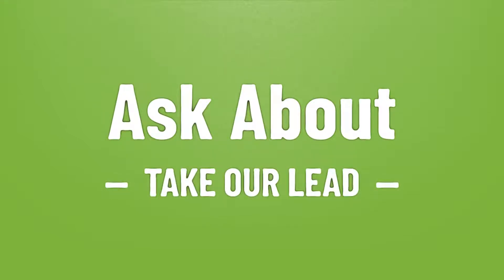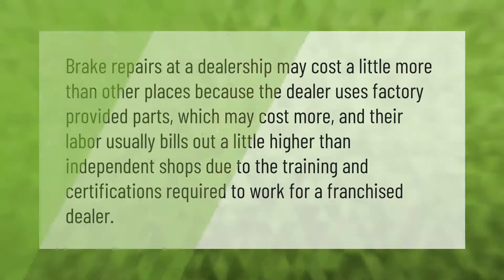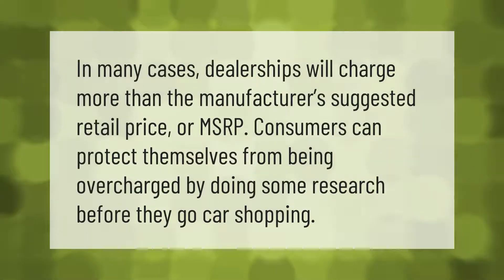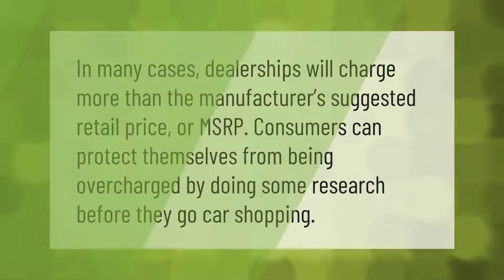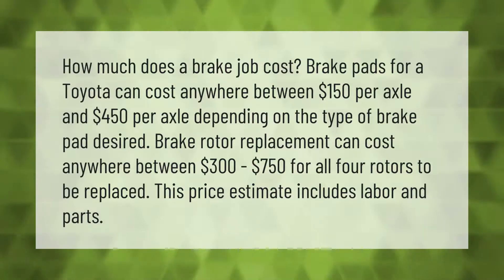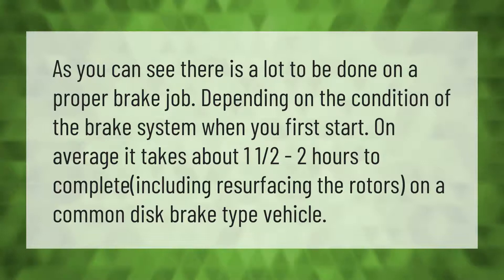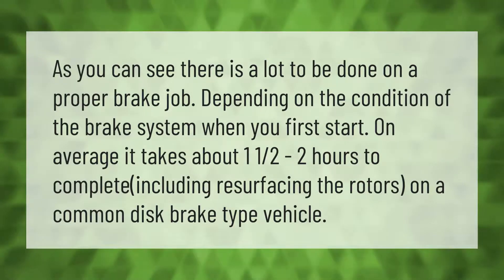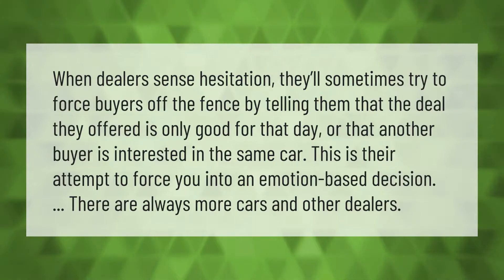Is it worth getting brakes done at the dealership?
00:00 - Is it worth getting brakes done at the dealership?
00:36 - How much should a full brake job cost?
01:06 - Do dealerships overcharge?
01:31 - How much does Toyota charge for a brake job?
02:06 - How long does a complete brake job take?
02:35 - Should I get brakes or tires first?
03:05 - How do dealerships rip you off?

Laura S. Harris (2021, June 24.) Is it worth getting brakes done at the dealership?
    AskAbout.video/articles/Is-it-worth-getting-brakes-done-at-the-dealership-255959